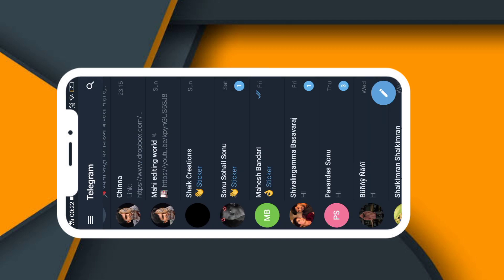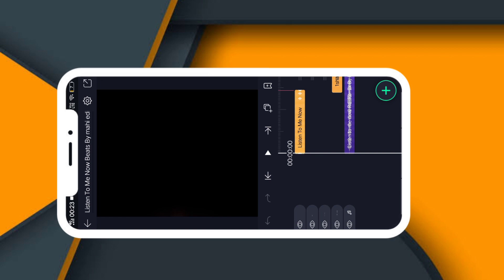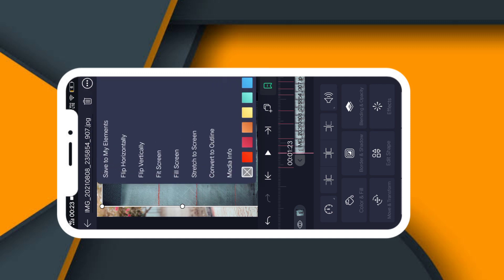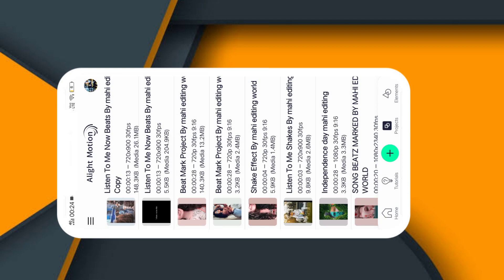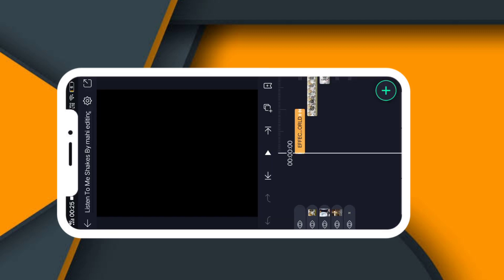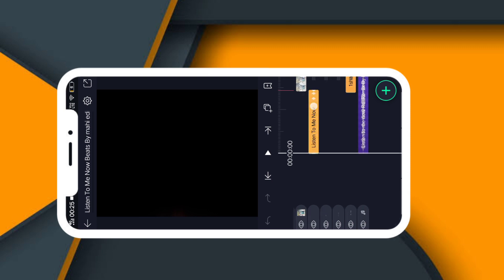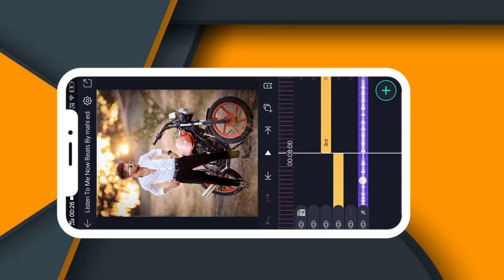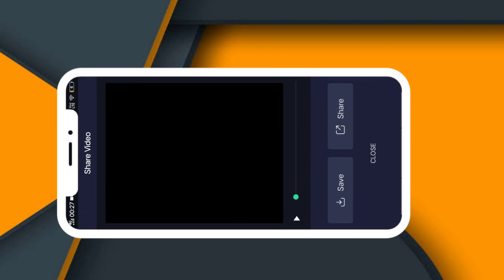New trending listen to me now Instagram trending reels video editing | alight motion video editing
New Trending Teenmar Alight motion beatsync video editing | Alight motion beatsync video editing

How download beat mark shake effects

beat mark ...

shake effect .

how to get Instagram fallowers...

how to viral instagram reels

how to cut image Hd

face smooth in Picsart

MOVIE POSTERS .

coiour photo movi poster

love story movi poster

bheshma movi poster

Dj movi poster

Geetha govindham movi poster

APP LINKS..

alight motion mood APK link

lightroom app link .. unlock

snapseed app link

PS CC app link... MOOD APK

kinemaster without watermark...

toolwiz app link...